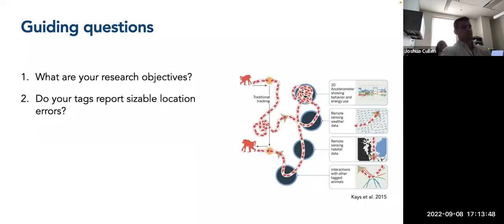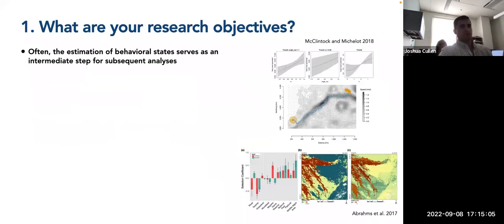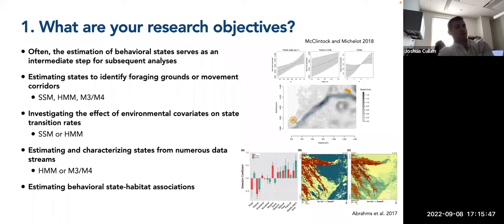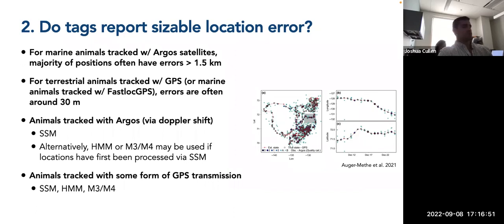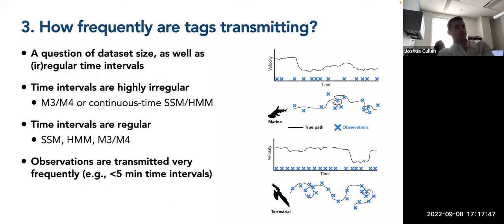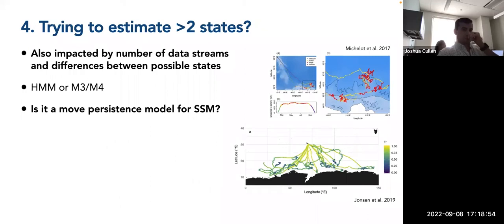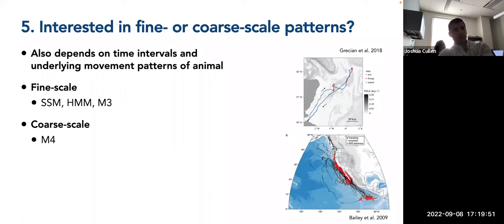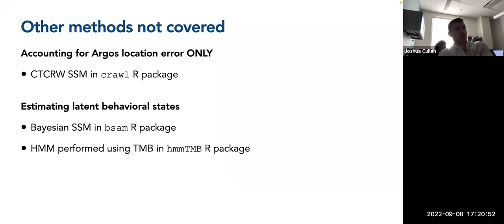Guidelines for Behavioral State Estimation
Part 10 of the Space-Use and Behavioral State Estimation Workshop.

This presentation provides an opinionated guide on when state-space models, hidden Markov models, or non-parametric Bayesian models should be used to estimate latent behavioral states. In particular, five major topics are discussed with respect to which methods may provide the desired ecological inference given the dataset and research question. Additional details about the workshop and associated materials can be found at the workshop

This material is based upon work supported by the National Science Foundation under Grant Numbers 2126583 and 1904818. Any opinions, findings, and conclusions or recommendations expressed in this material are those of the author(s) and do not necessarily reflect the views of the National Science Foundation.